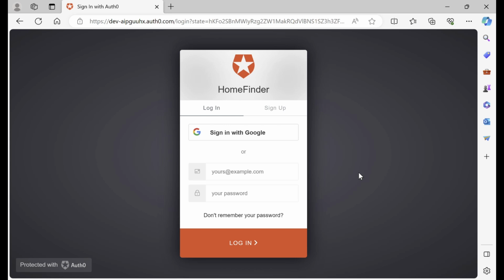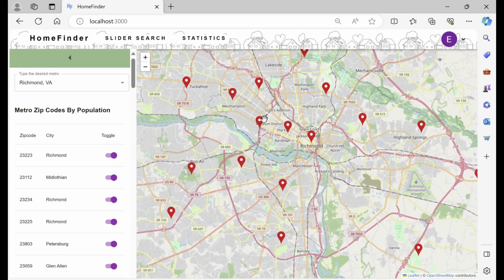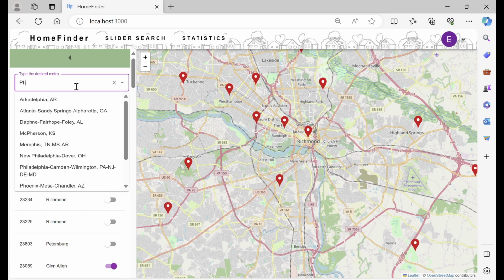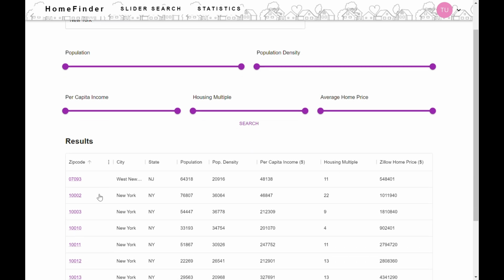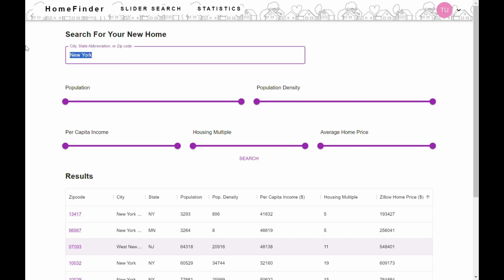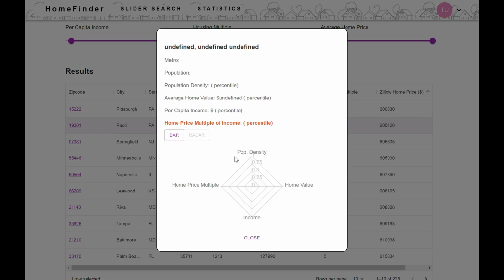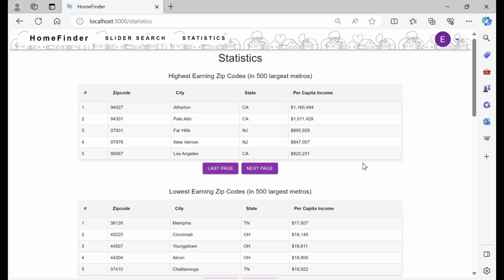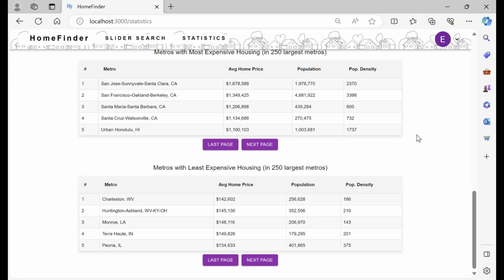HomeFinder WebApp Demo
HomeFinder is a web application built using Node.js and React that helps users find their dream homes.